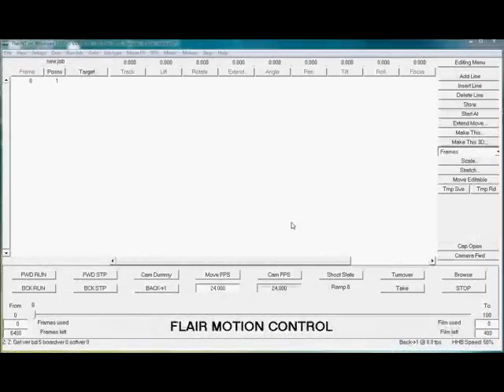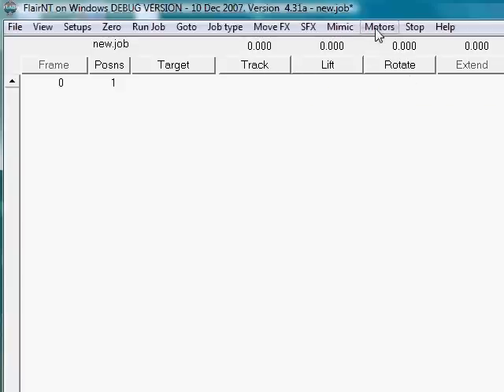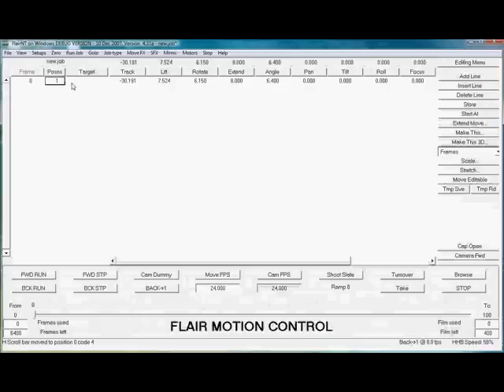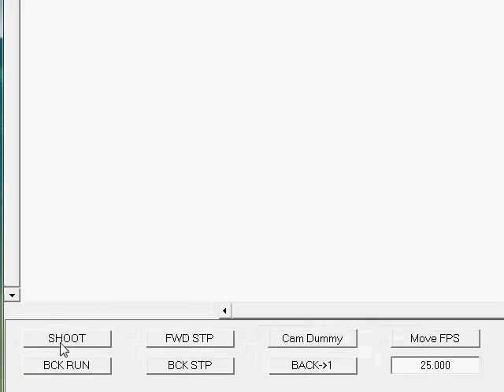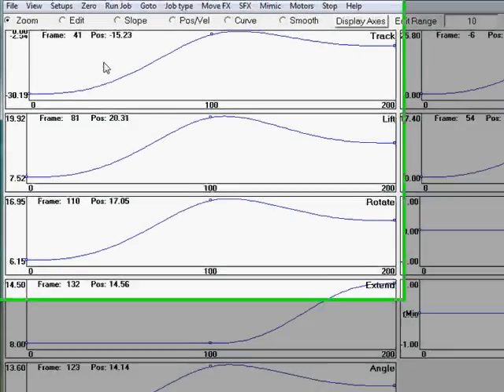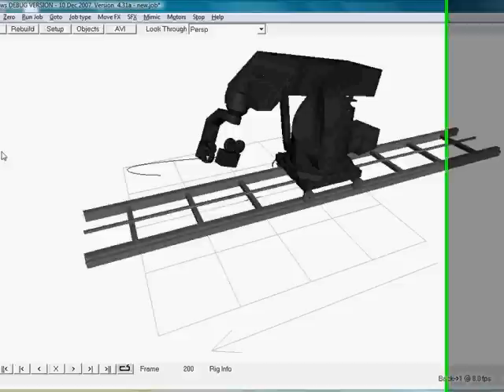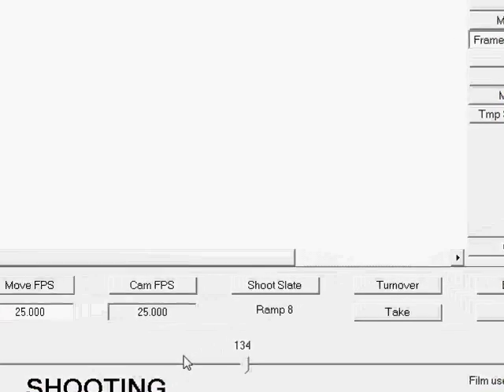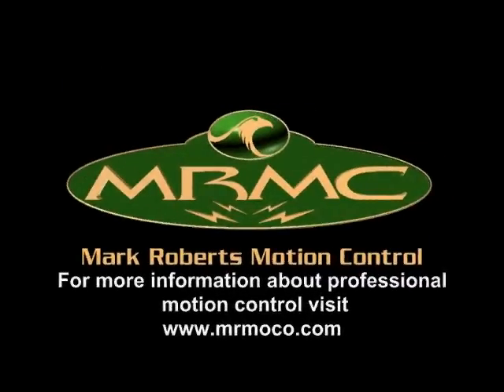Mark Roberts Motion Control Flair Software Tutorial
Mark Roberts Motion Control demo of the industry leading motion control software, Flair.